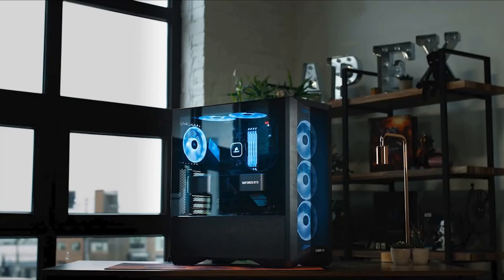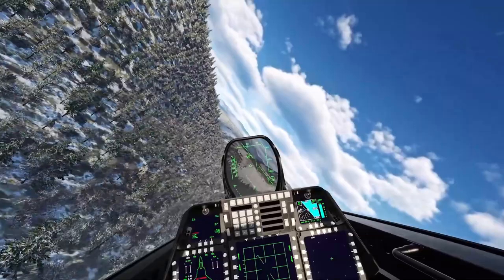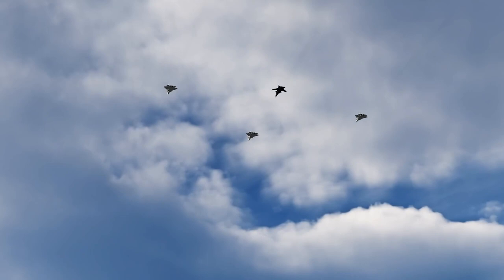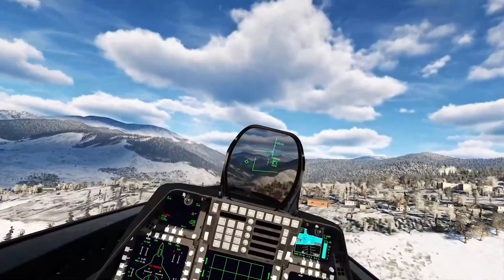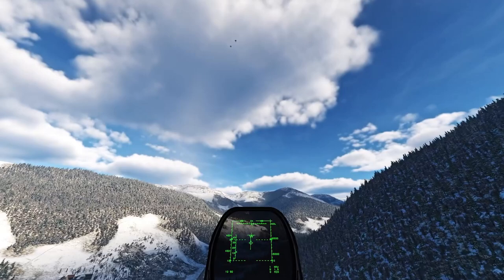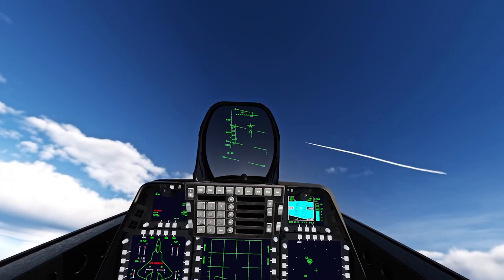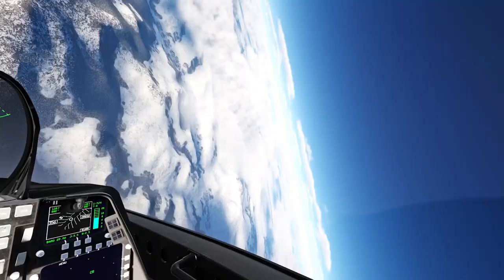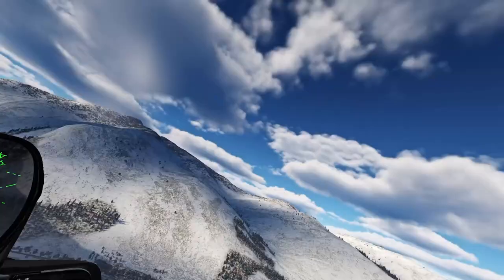F-22 Stealth but it has a theme song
Pink Panther Theme - Henry Mancini & His Orchestra (Plas Johnson, Gene Cipriano, Frank Beach, Conrad Gozzo, Jack Sheldon, Ray Triscari, Karl DeKarske, Dick Nash, Jimmy Priddy, John Halliburton, Al Hendrickson, Larry Bunker, Frank Flynn, Jimmy Rowles, Rolly Bundock, Shelly Manne, Pete Jolly, and Ramon Rivera.)

No I won't make any money off this.
If any original creators want the video taken off of public, let me know and I'll do so.